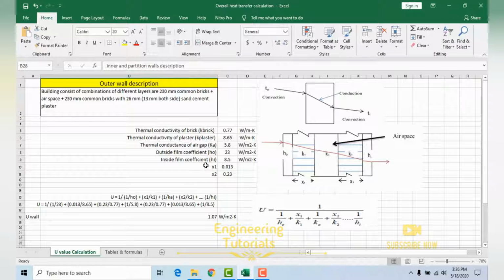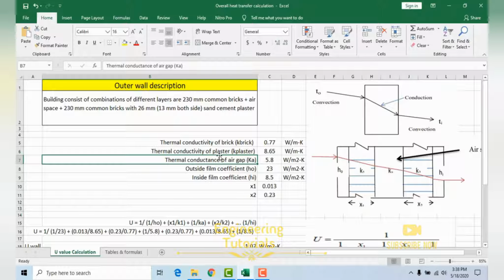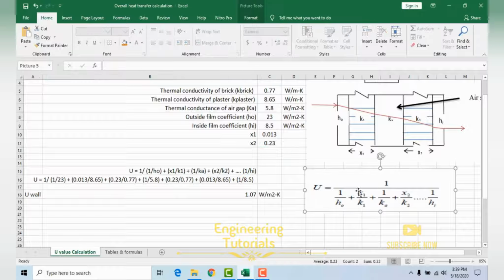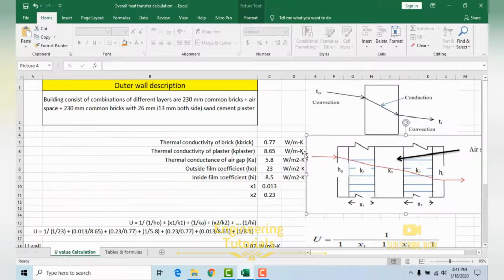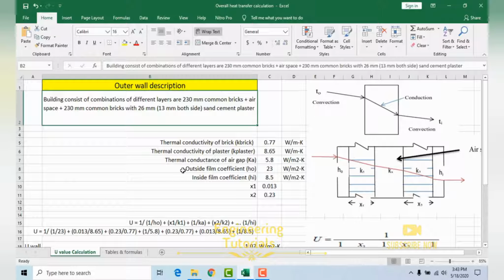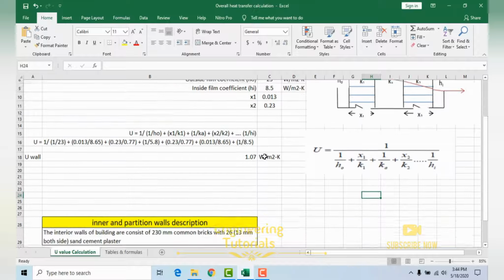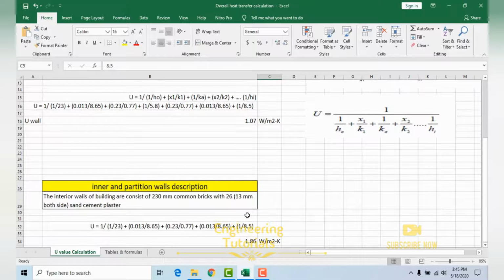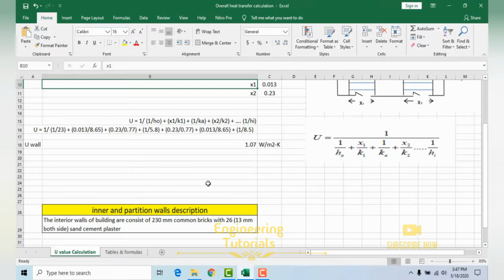Heat transfer coefficient (U value) manual calculation, overall heat transfer coefficient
In this video I am gonna tell you guys how to calculate overall heat transfer coefficient U value for a particular project. It's very important to calculate u values in your project before starting heat load calculation. So don't forget to watch it all the way till end.